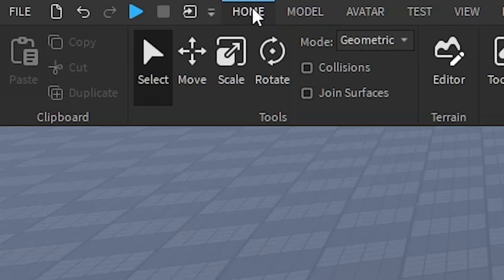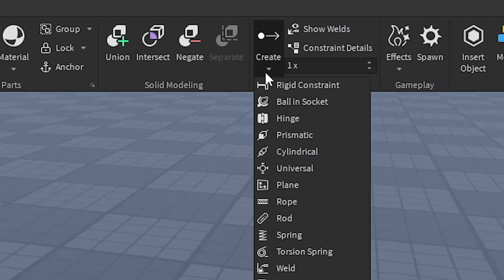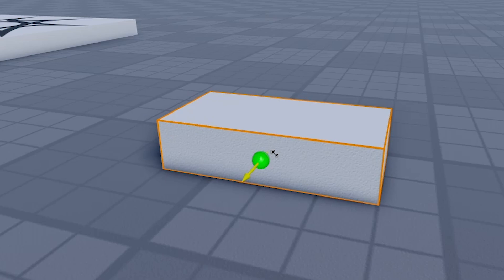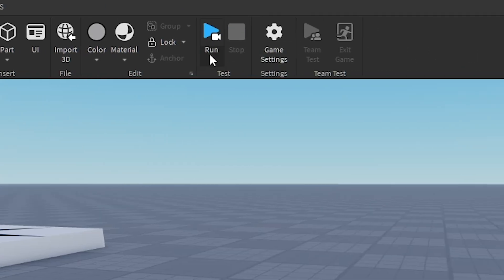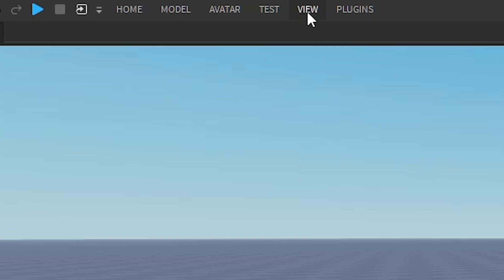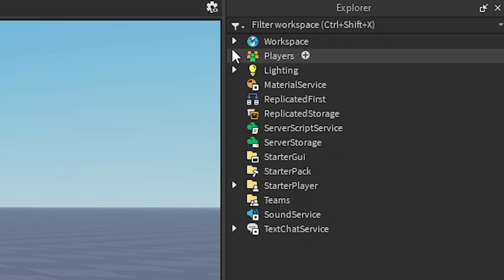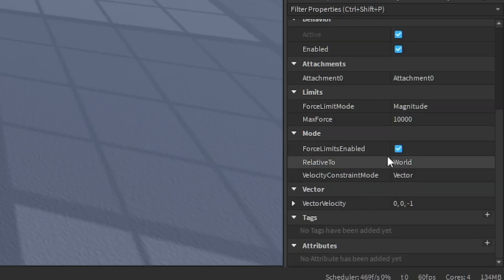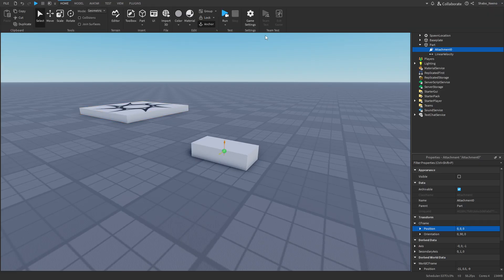How to use Linear Velocity (Roblox)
In this video I quickly show you how to use LinearVelocity in Roblox Studio.